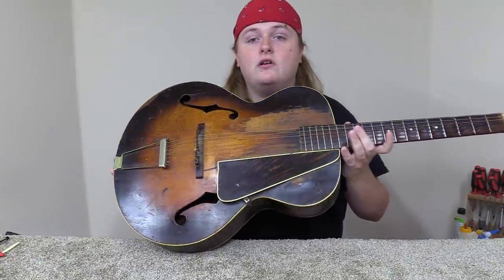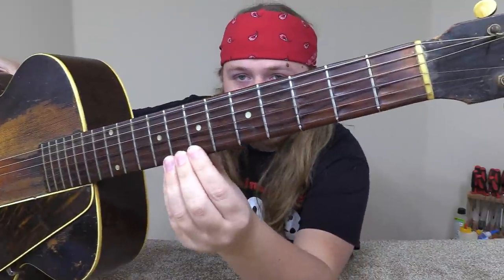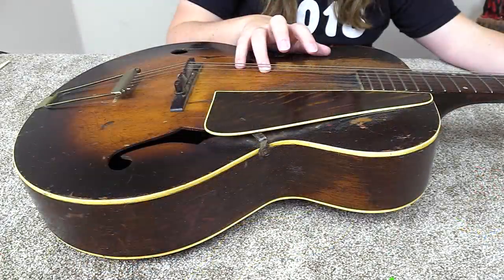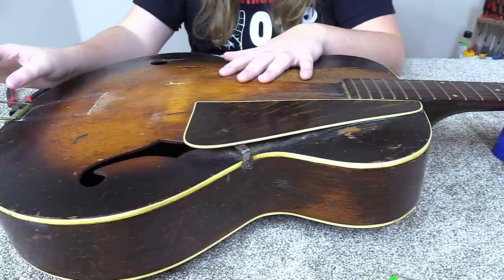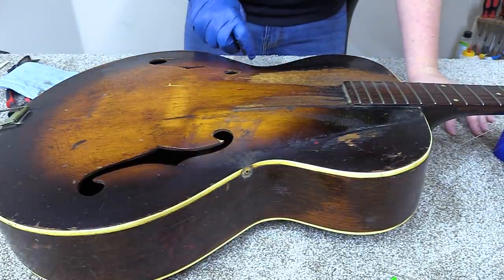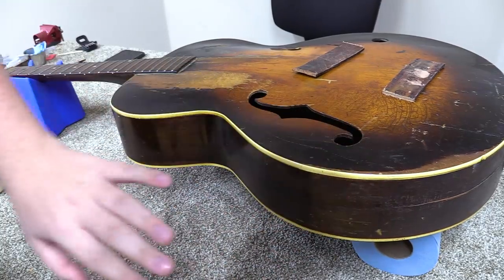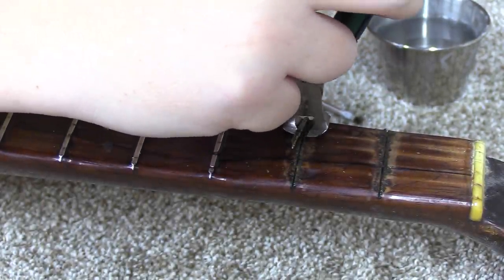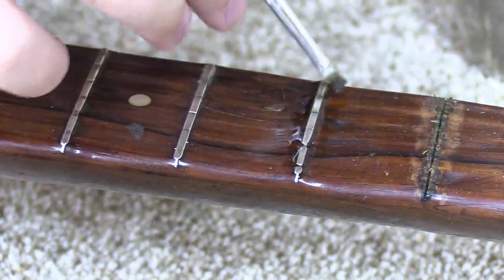1940's Kalamazo Refret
Caleb makes an old guitar play again, and preps it for the future.

!!! I forgot to say it in the video, but the action was .08 in both sides when I finished !!!